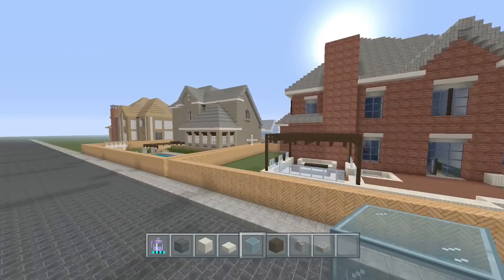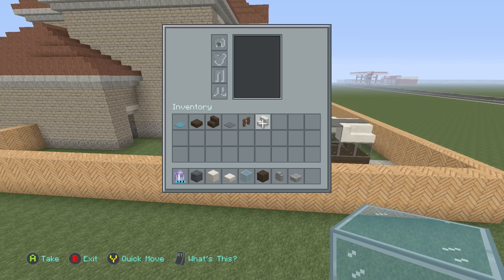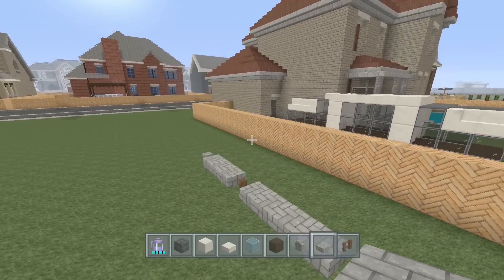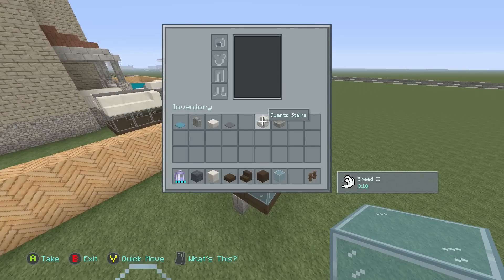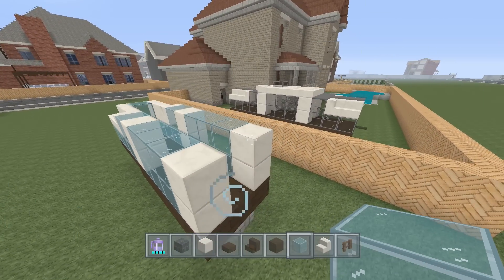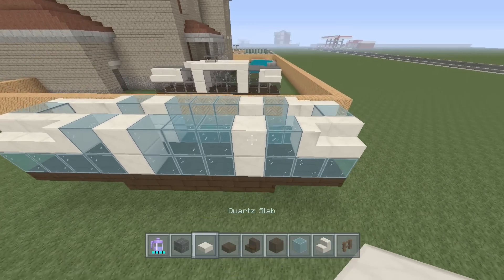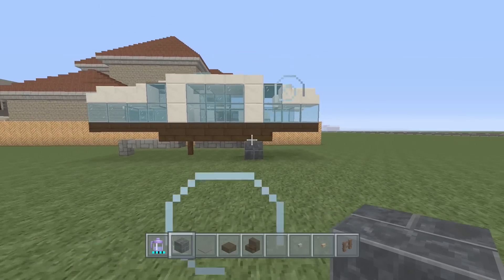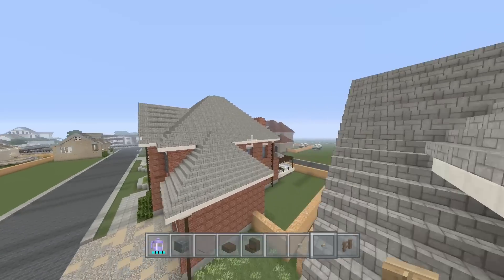LETS BUILD A CAMPER IN MINECRAFT!!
here's an extra tutorial just for fun. Also a preview of season 2 of houses;)

Send pictures videos and if on console include your gamertag. If on a server, include the Server IP.

.:KaoshKraft Members:.